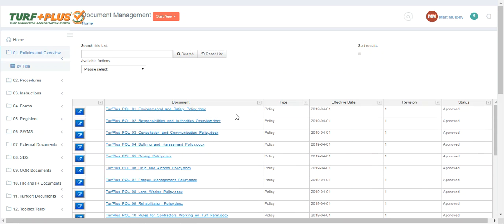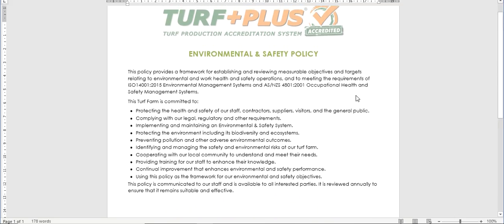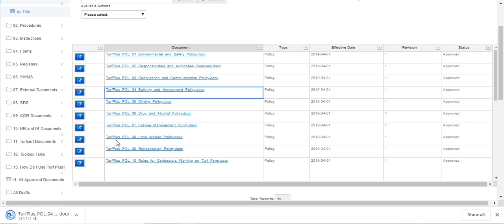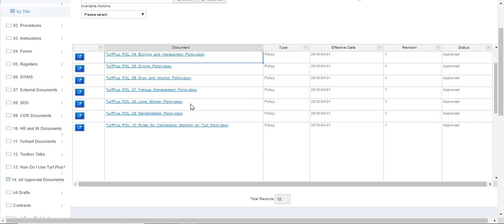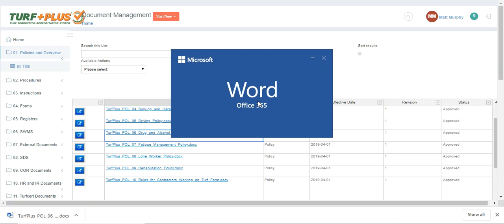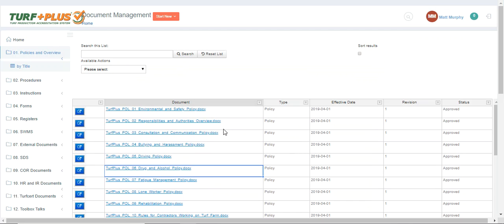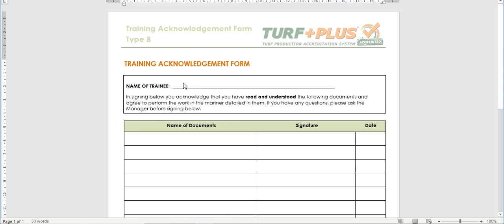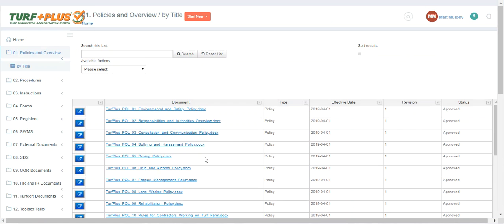How to Use the Policies in Turf Plus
How to use the WHS & E policies in your Turf Plus system